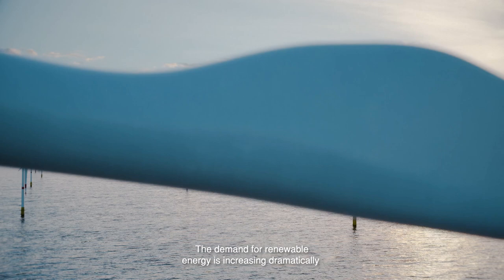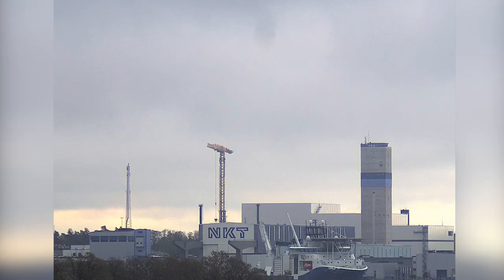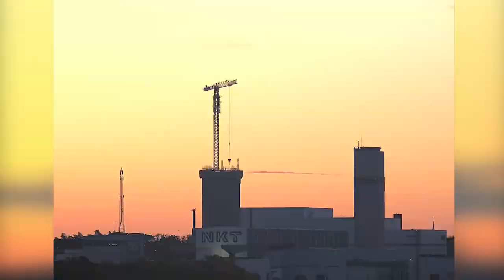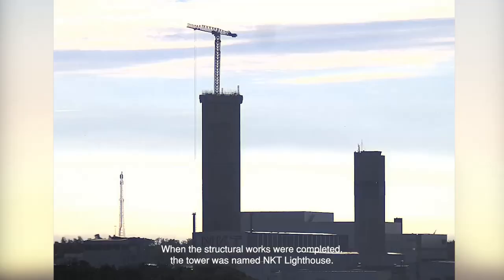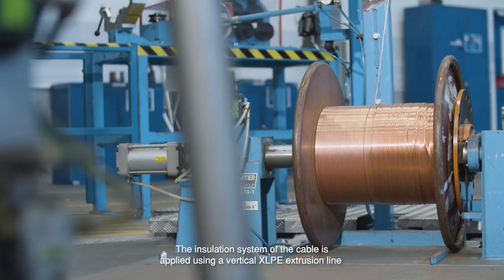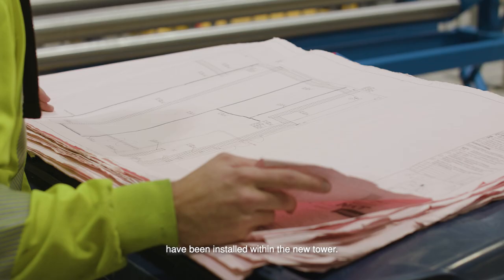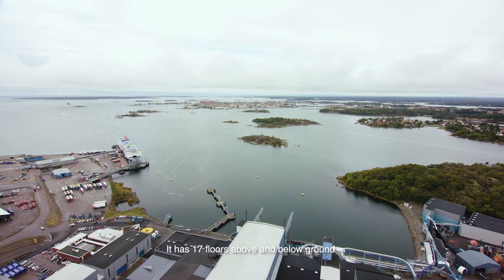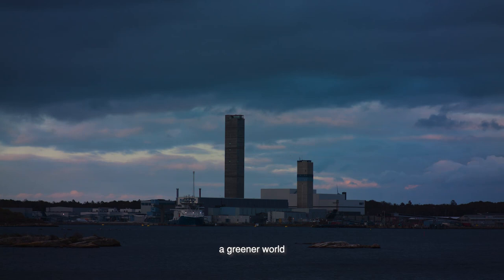We are building the future growth: NKT Lighthouse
“The extrusion tower, NKT Lighthouse, symbolizes our key position in the green transformation and our leading position within XLPE and HVDC technology. It plays a central role in the execution of our large order backlog and prepares us for the positive development, we expect in the high-voltage power cable market,” says Claes Westerlind, Executive Vice President heading the Swedish part of the high-voltage business in NKT.